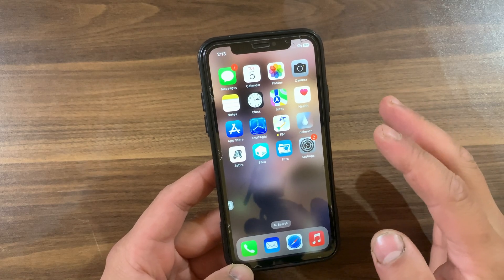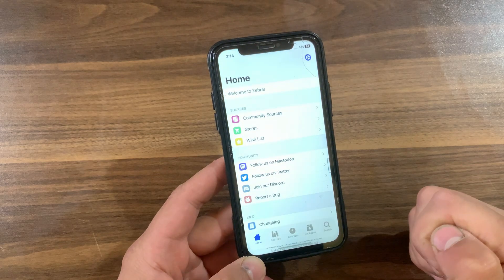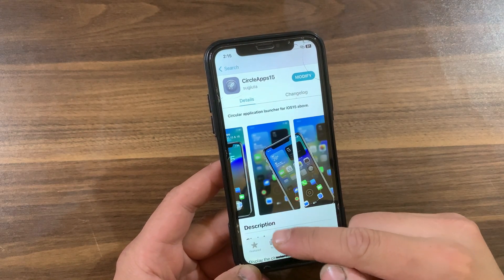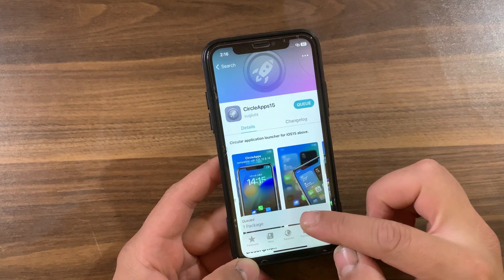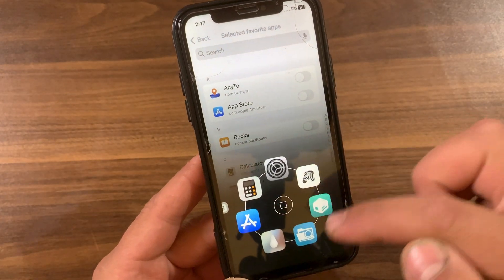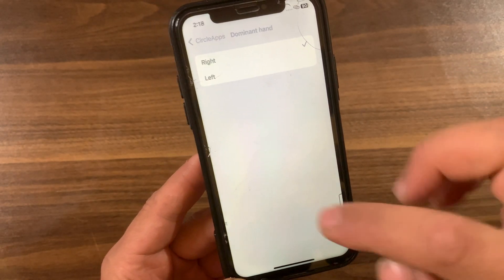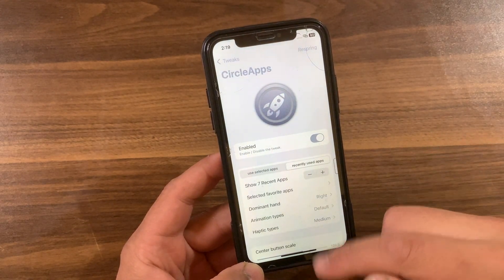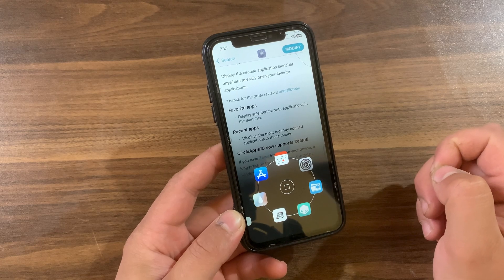Must Download Jailbreak Tweak! Part 67 | BEST Essential Tweak Every iPhone User Needs!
What’s up guys and welcome back to must download jailbreak tweak where I show you the best tweaks for your device. This tweak display a circular app launcher anywhere to easily open your favorite apps. This tweak is designed specifically for the rootless environment, introduces an innovative round app launcher that grants you seamless access to your most recently used or favorite apps.

✮═══ஜஜ🔆💜🔆ஜஜ═══✮
★═ஜ💠ஜ═✮

Cydia Alternative
Sileo Alternative
Zebra Alternative
TrollStore tools
TrollStore install iOS 17
Dopamine jailbreak
Bootstrap tweaks
Bootstrap jailbreak tweaks
Roothide Bootstrap tweaks
Serotonin tweaks
Serotonin jailbreak tweaks
TrollStore tools
trollstore idownloadblog
trollstore github
ios 15 trollstore
cartube ios 16
How to install TrollStore 2 on iOS 17.0
How to install TrollStore 2
trollstore 2
trollstore misaka
install trollstore2
misaka app
trollstore 2024
get trollstore2
Timestamps to skip ahead:
0:00 Intro & Tweak review
0:57 Download & install the tweak
1:19 CircleApps15 Tweak
2:16 Enable & customize the tweak
3:44 Final thoughts about CircleApps15
4:21 Thanks for watching & Peace